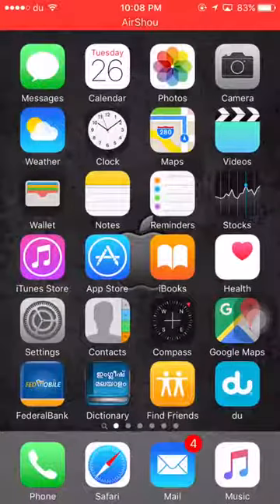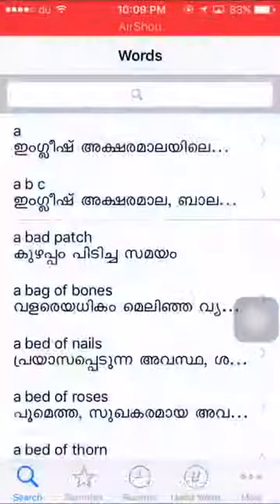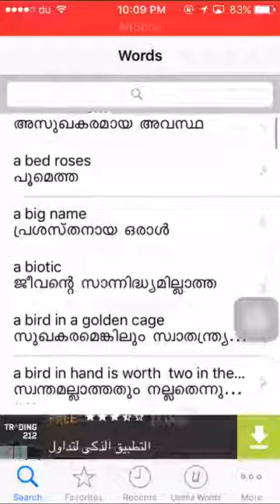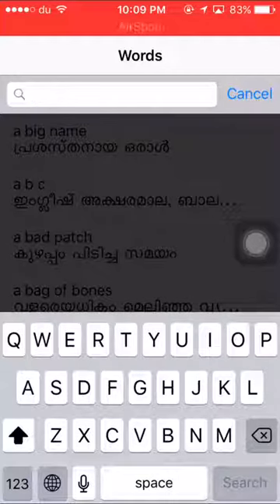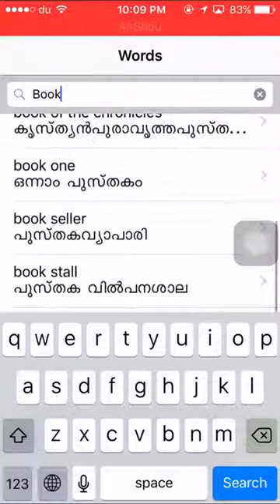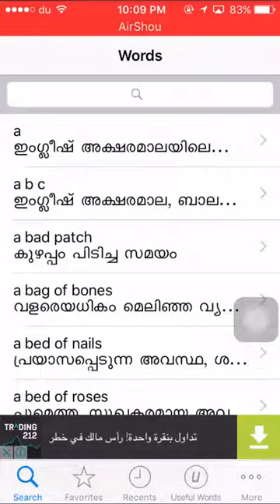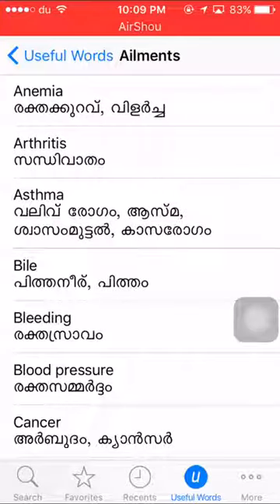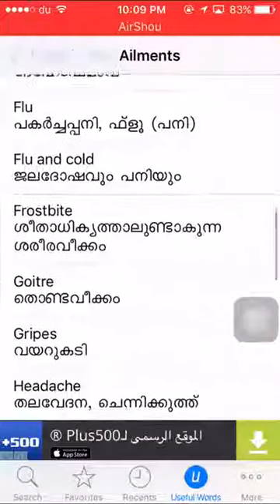English malayalam Dictionary for iphone